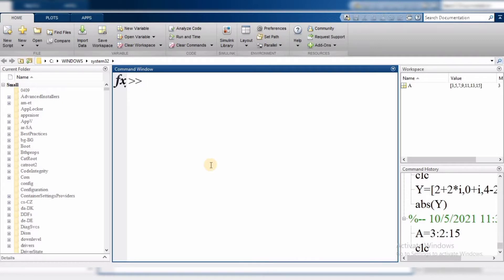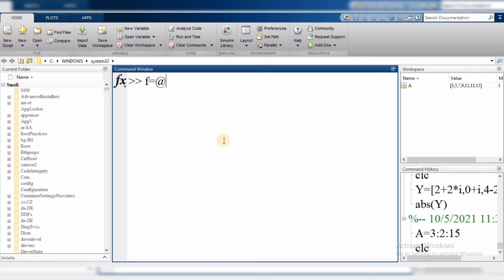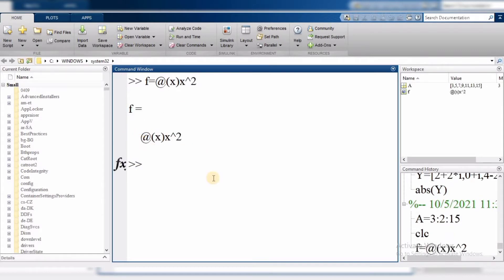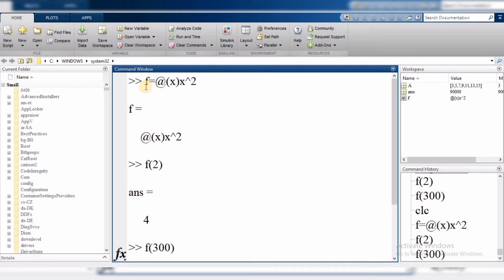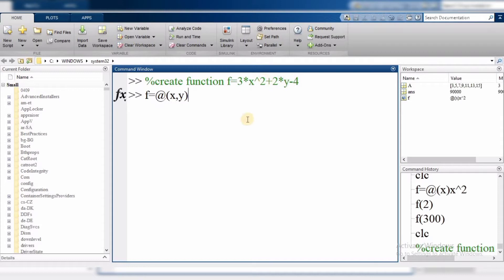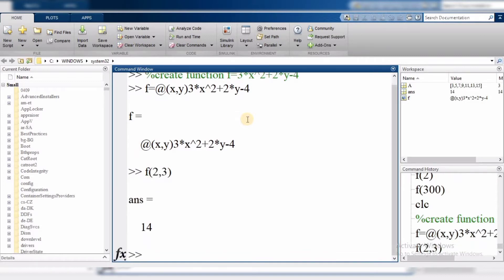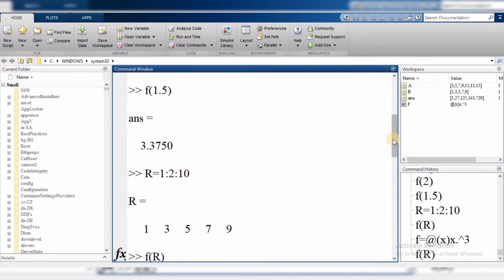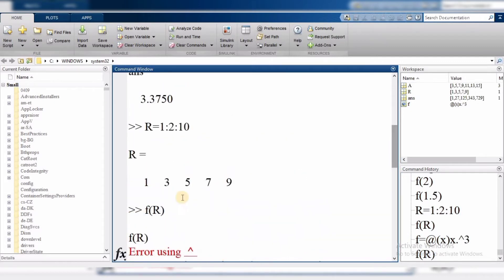#5 MTH643-MATLAB Lecture 3(part 2) updated | user defined function | solve command | fzero command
In this video we will learn how we can define  a function in MATLAB using @.  We will also see use of fzero command.

Stay Blessed...!!!